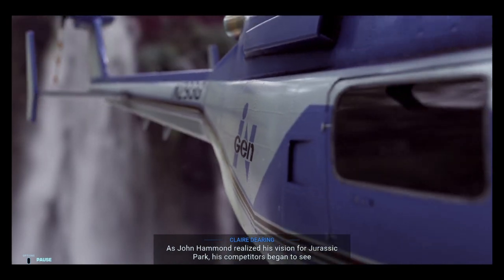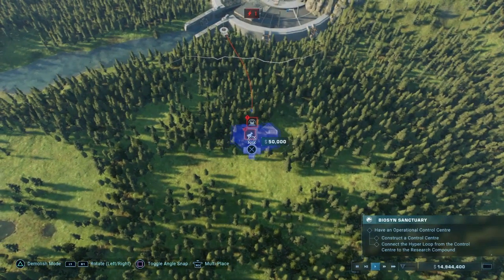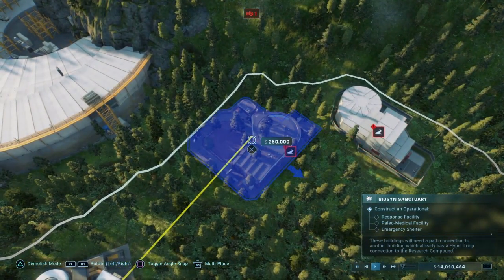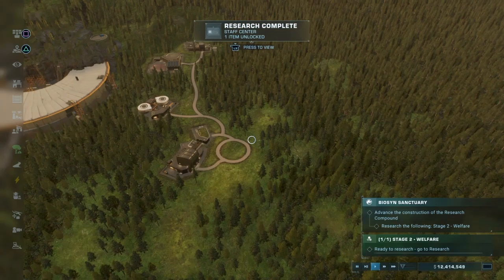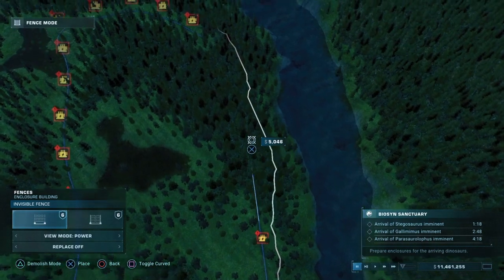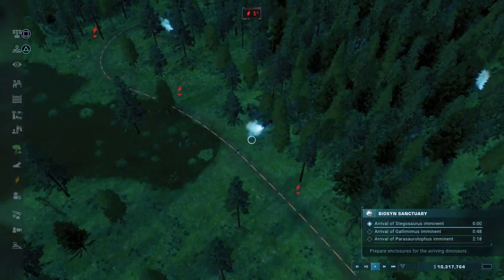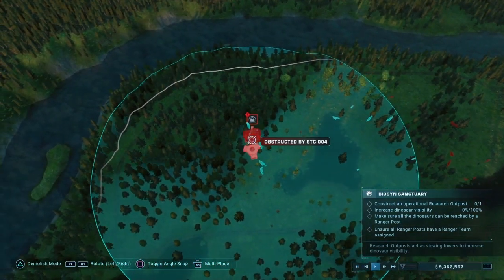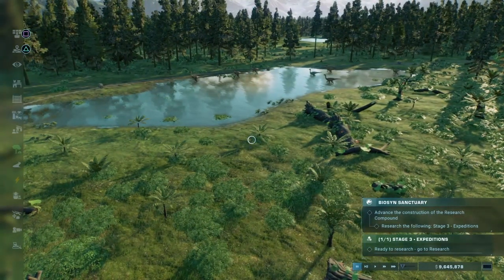Welcome to Biosyn, where we kidnap dinosaurs to begin a sanctuary... |- JWE2 Biosyn |- part 1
We arrive at the location of  the new sanctuary where we must start from nothing to build a place where dinosaurs can thrive yet be studied...